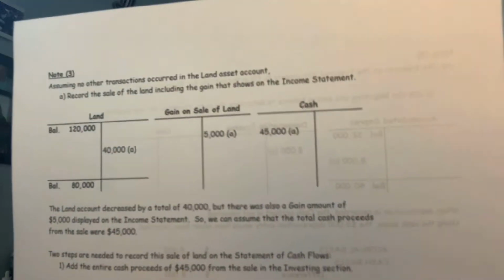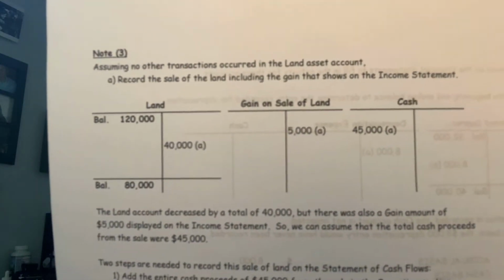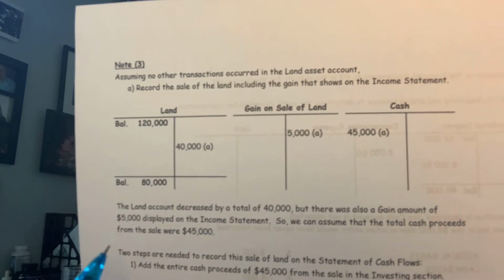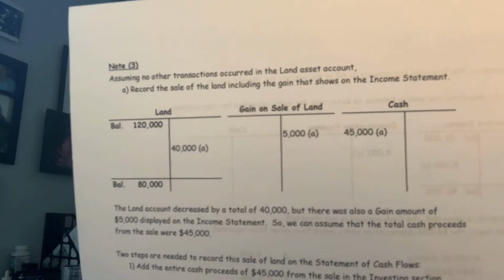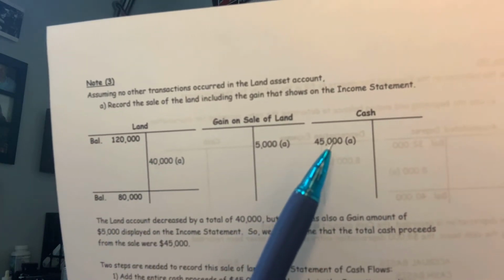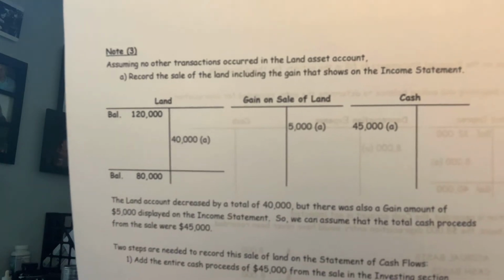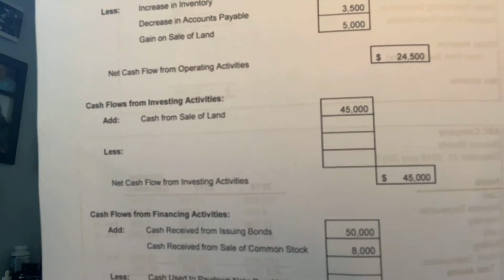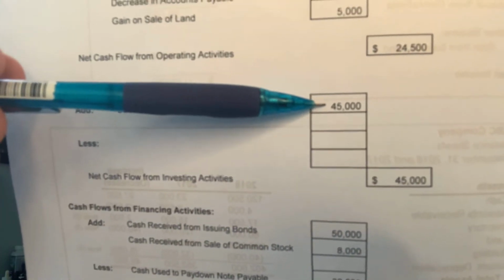Quick Lecture- Ch 12 Gains and Losses